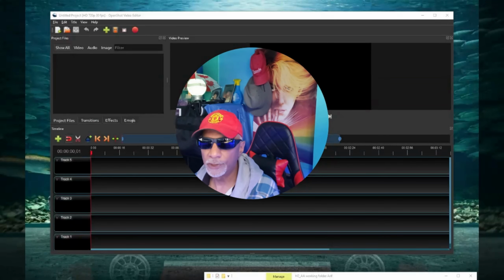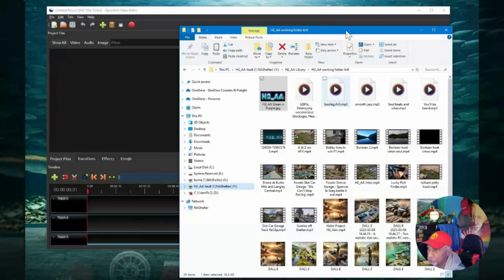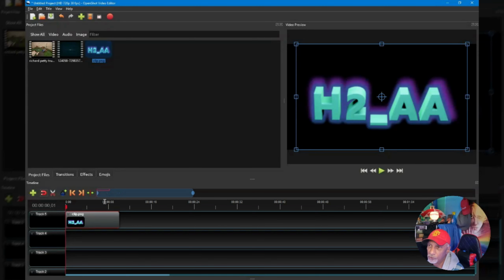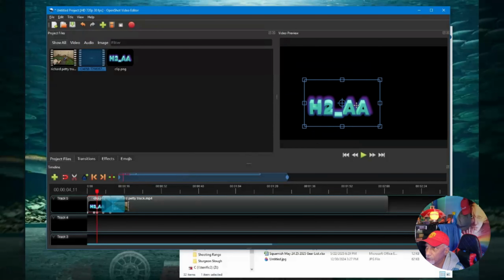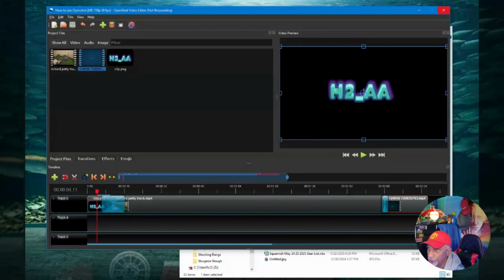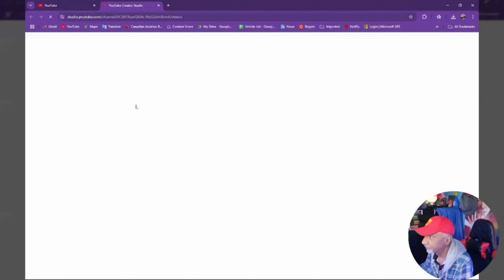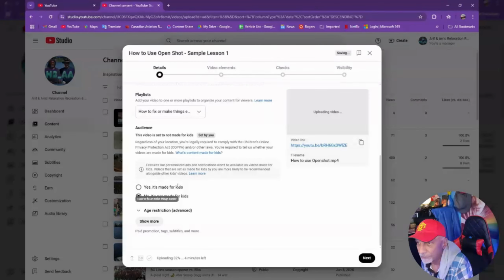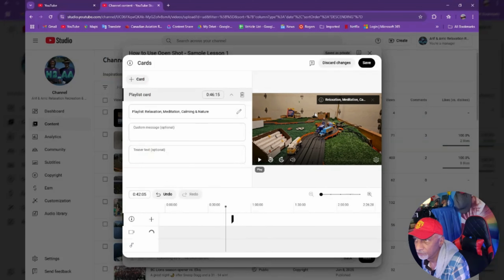How to create video's for free - OpenShot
With nothing else but a laptop, microphone, camera and audio card, you too can create video''s for YouTube using your own footage and add music and get on the bandwagon. All the software is free (yes free, no subscriptions or plans or emails to enter). Bonus: How to use Audacity to record from Spotify (non-copyright music only!)
Openshot: